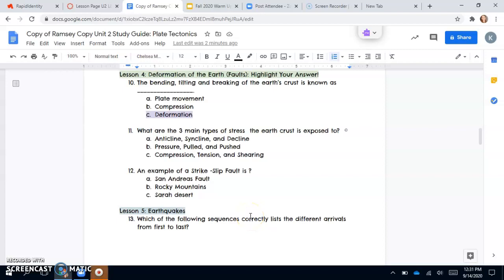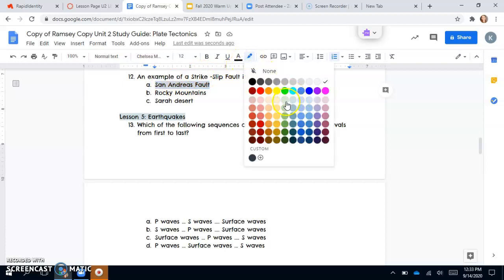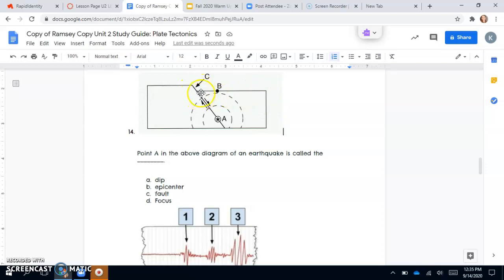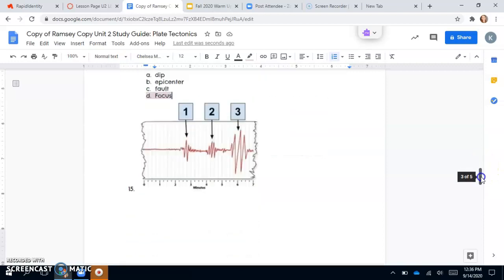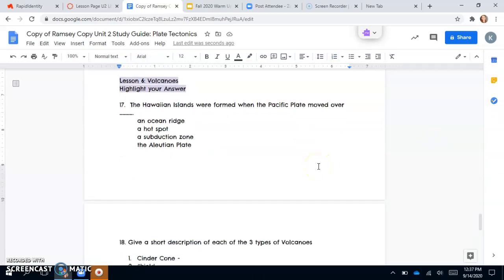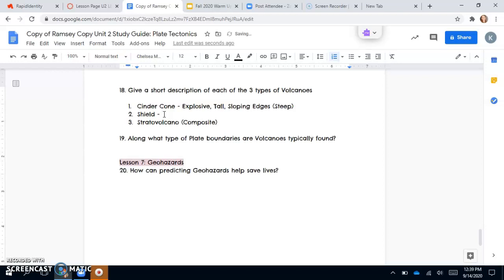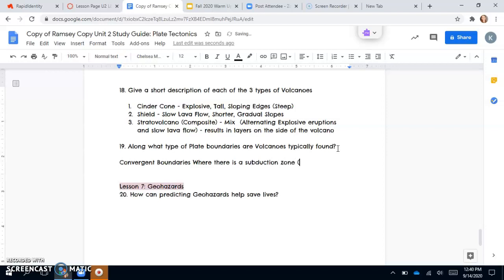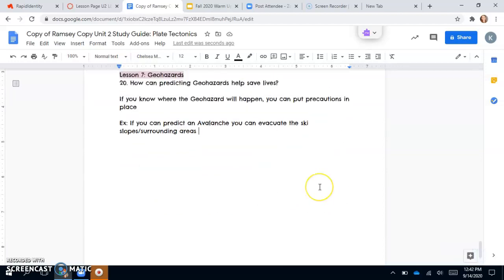Unit 2 Study Guide Part 2